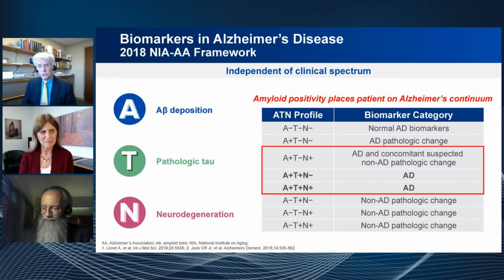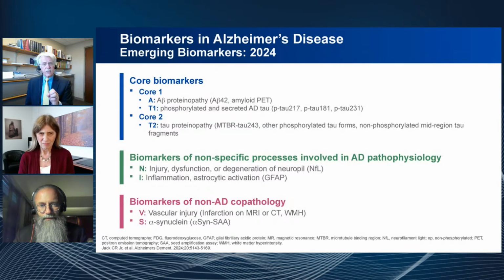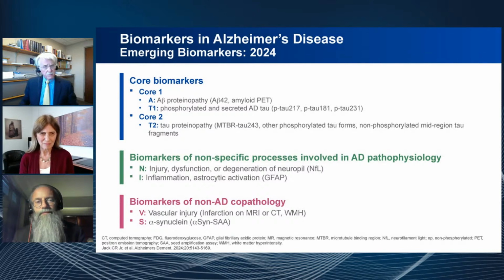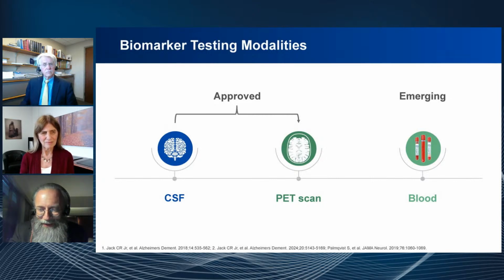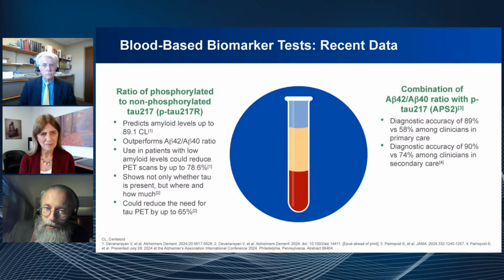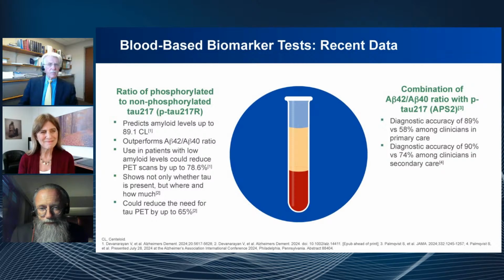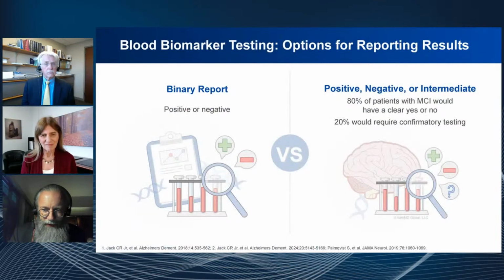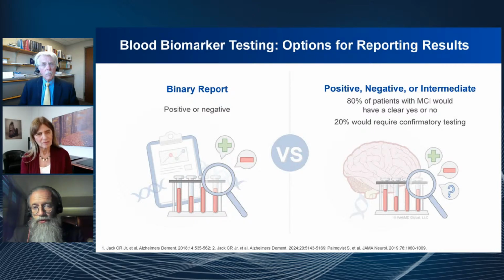Improving Your Practice and Improving Patient Care in Alzheimers Disease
Alzheimer’s disease is increasingly defined on biological terms, but what exactly does that mean for diagnosis? In this live, 30-minute, certified event, dementia experts discuss the importance of timely and accurate diagnosis of early AD, the limitations of relying solely on clinical assessment, the types of AD biomarkers available for clinical use, and their benefits in clinical practice. Join this discussion to kick off CME programs in Year 4 of Medscape’s IMPACTing Minds Clinical Advances.
Moderator:
Ronald C. Petersen, MD
Cora Kanow Professor of Alzheimer’s Disease Research
Mayo Clinic College of Medicine
Rochester, Minnesota

Faculty:
Sharon Cohen, MD, FRCPC
Behavioral Neurologist and Medical Director
Toronto Memory Program
Toronto, Canada

Faculty:
Henrik Zetterberg, MD, PhD
Professor of Neurochemistry
University of Gothenburg
Mölndal, Sweden
Earn free 0.50 AMA PRA Category 1 Credit™. Access for credit will be shared at the end of this live event.

Click the link to view the Accreditation and Disclosure details before participating: Medscape.org/viewarticle/1002202

This event and its contents are not intended for healthcare professionals in the United Kingdom.

Supported by an independent educational grant from Lilly.